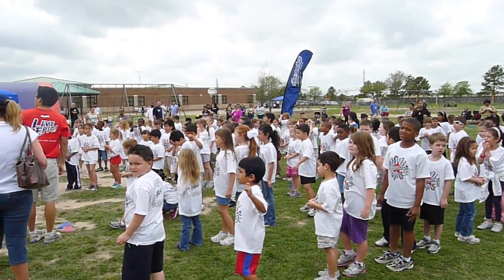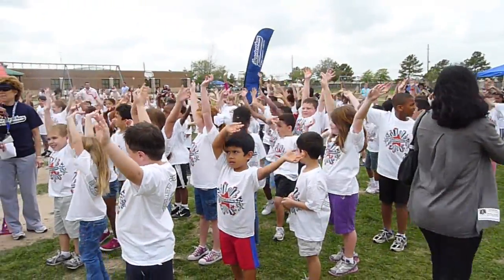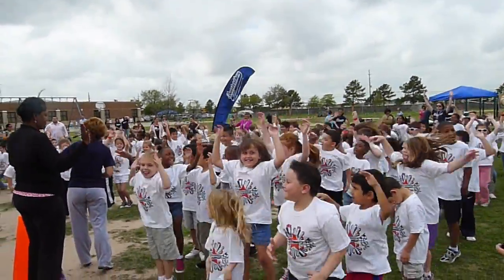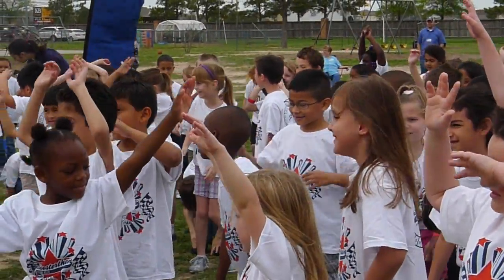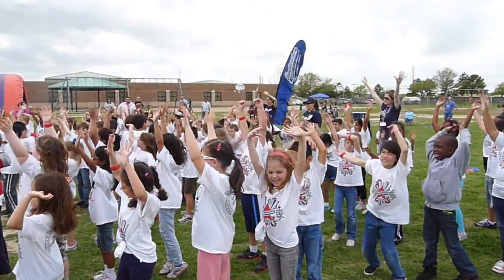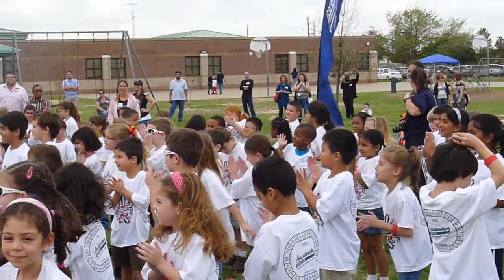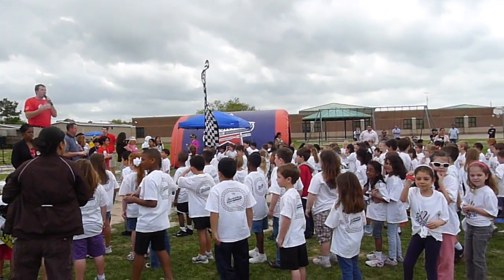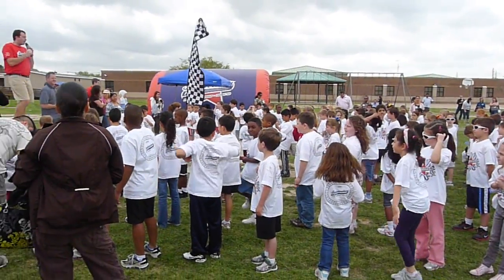Boosterthon Fun Run at Bonbon's school 1